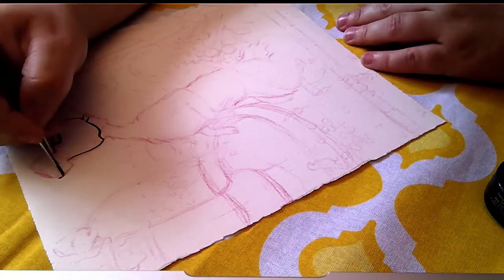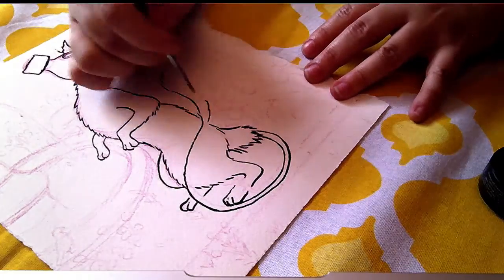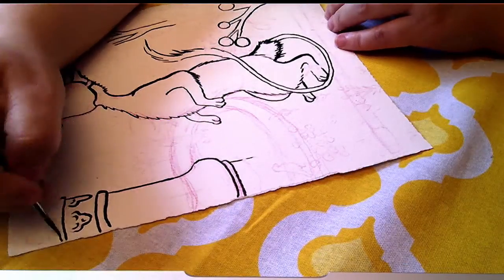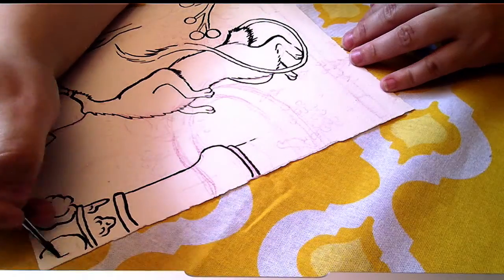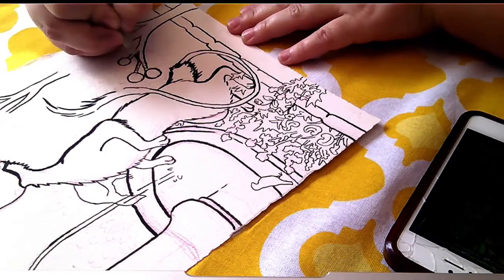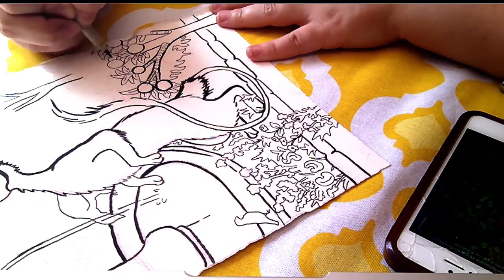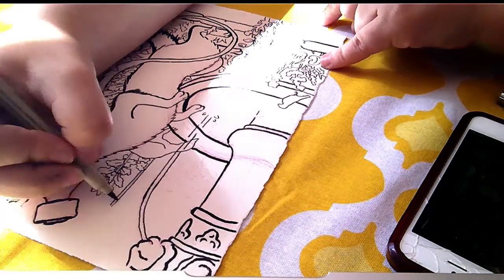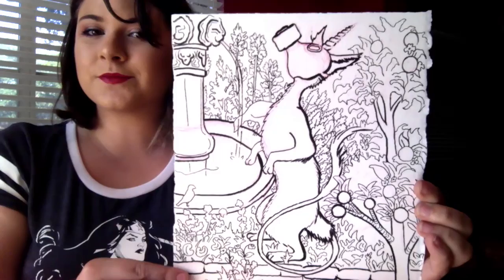Last Ushicorn(Junicorn Drawing)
Sorry for the quality I hope to get a good camera for this!